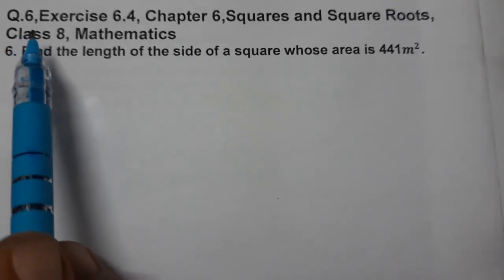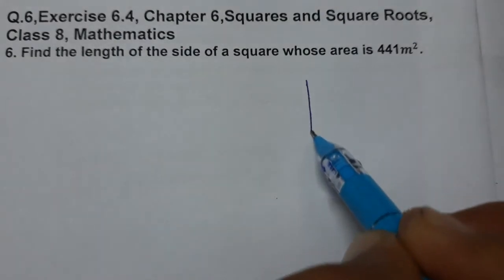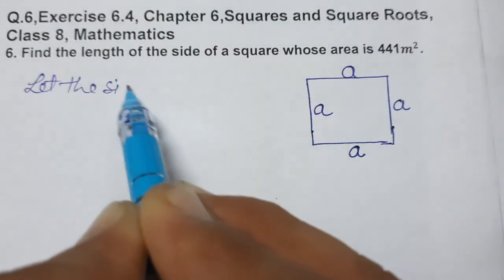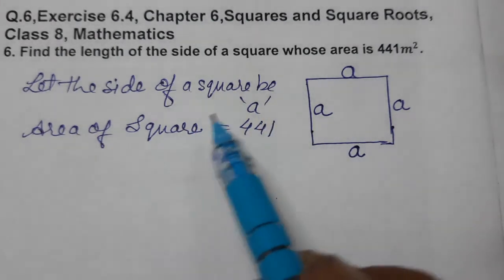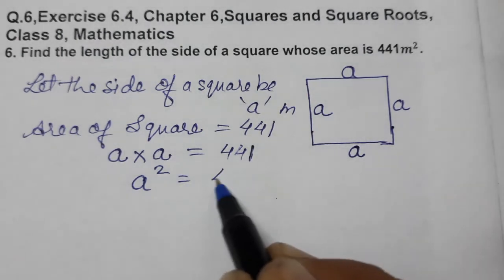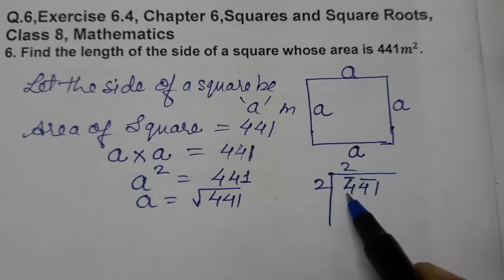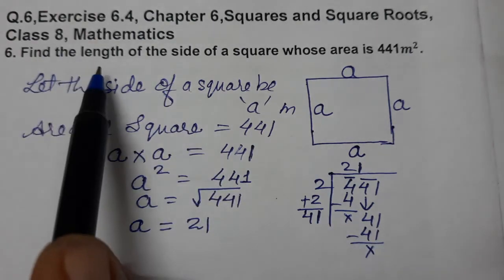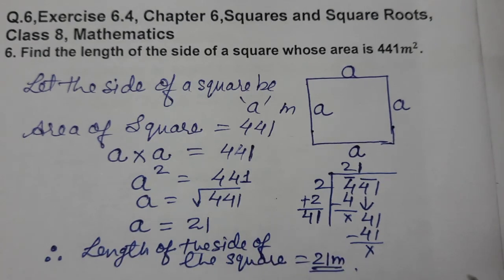Q.6,Exercise 5.4,Chapter 5,Squares & Square Roots,Class 8, Mathematics, NEW NCERT,CBSE SYLLABUS 2023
6. Find the length of the side of a square whose area is 441m^2.